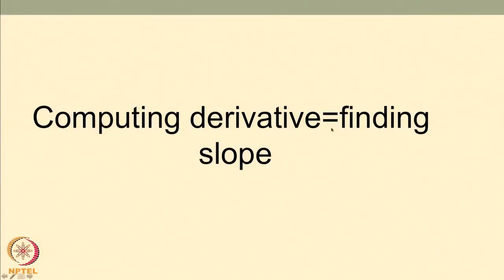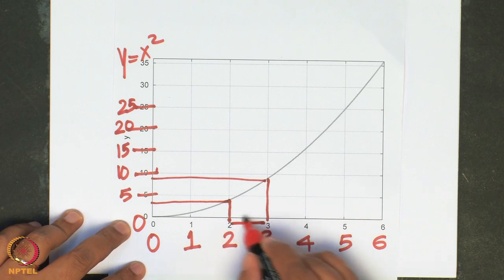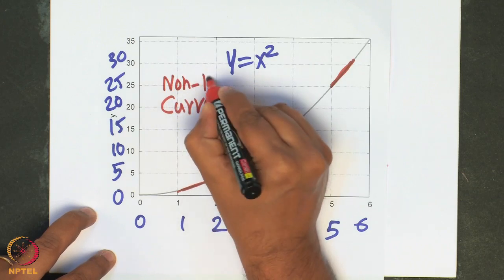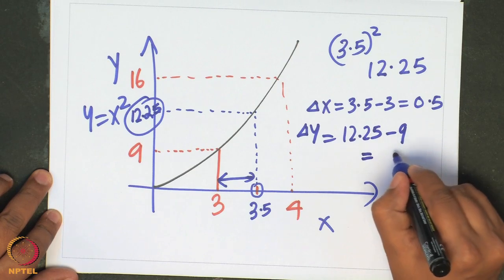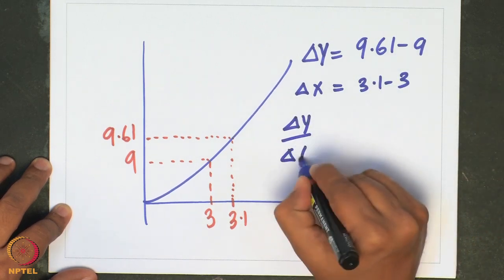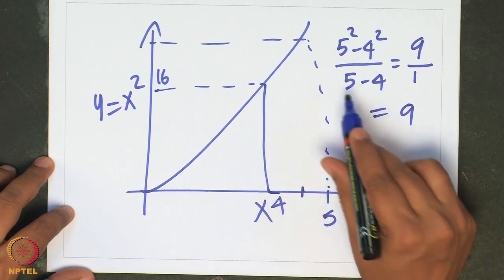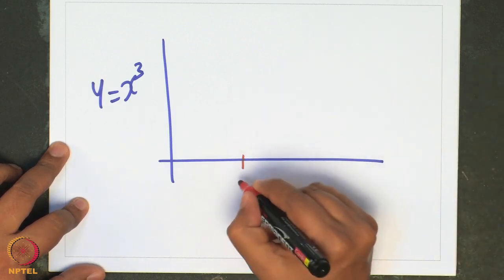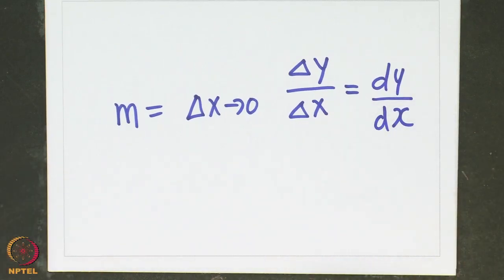Week 2 - Lecture 8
Computing Derivatives of Curves